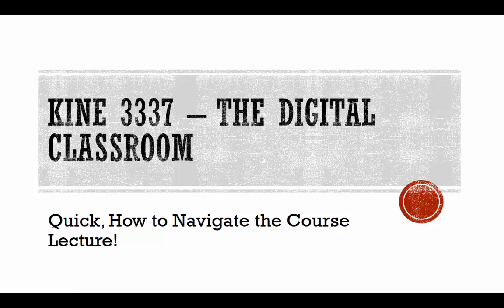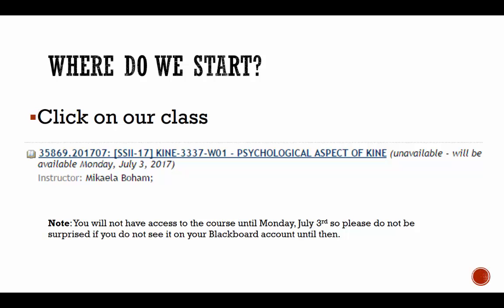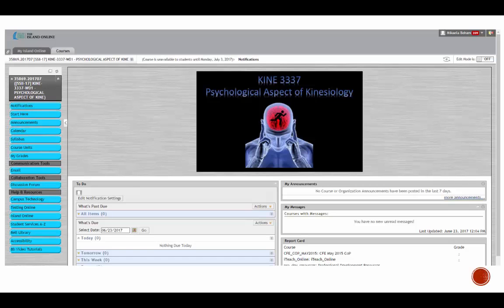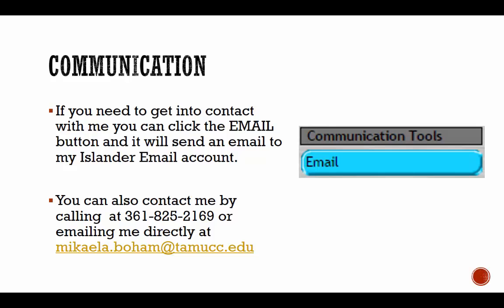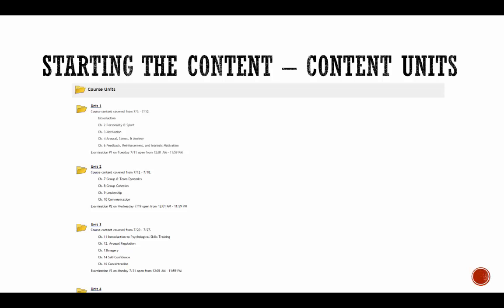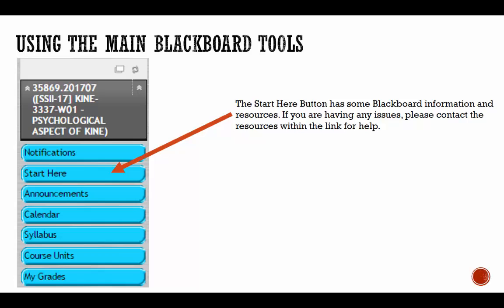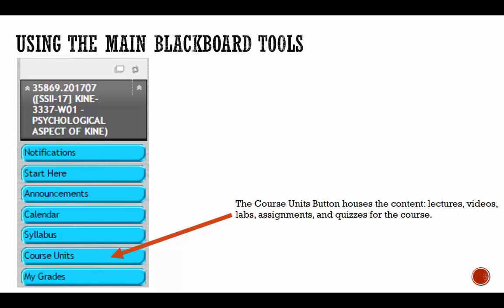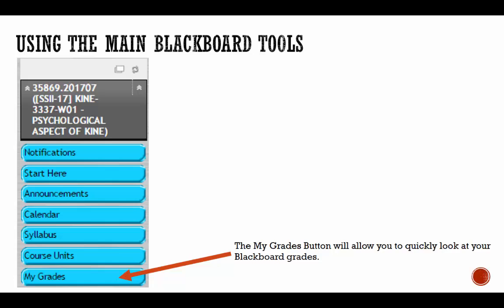Blackboard Quick Access Guide KINE 3337 Summer II 2017